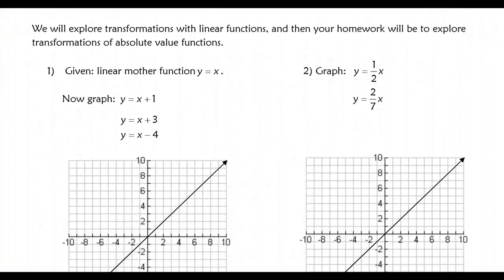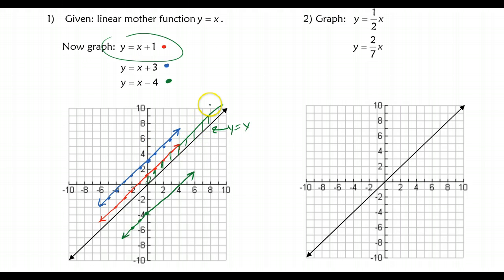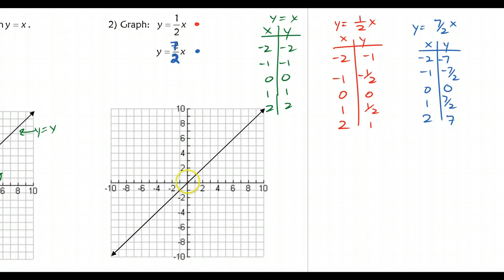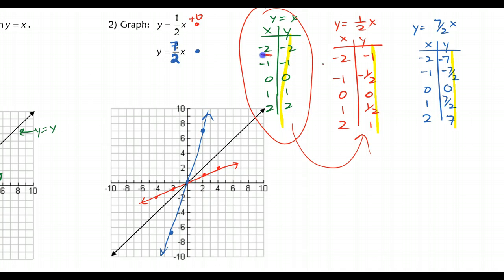Linear Transformations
Reflections, translations, and stretches/shrinks